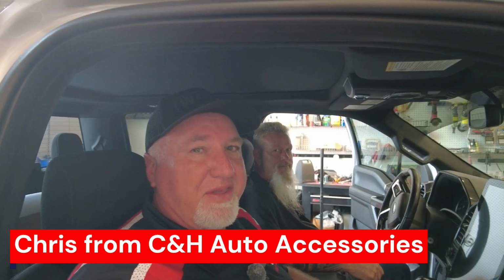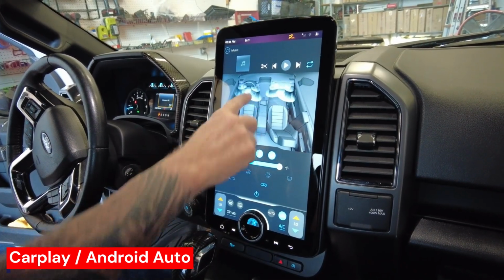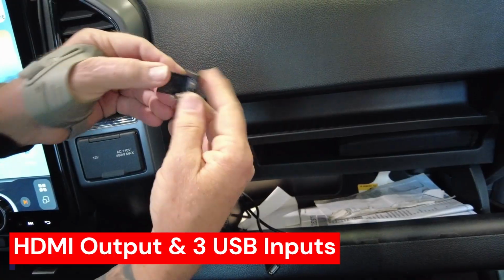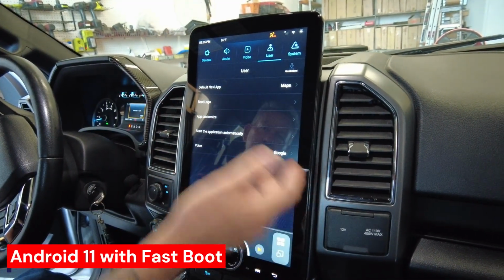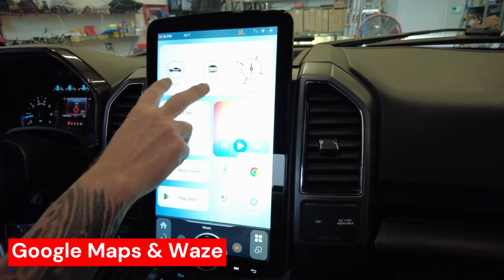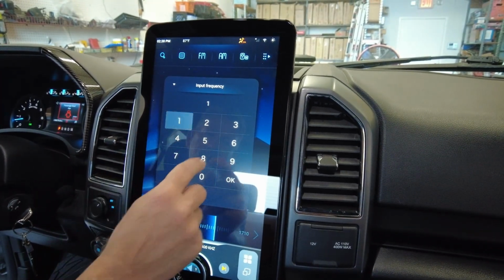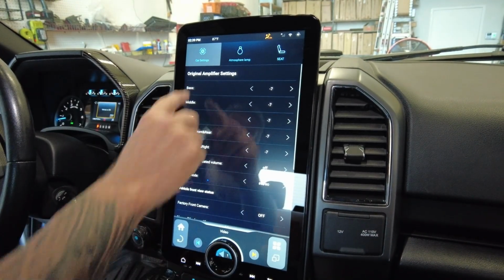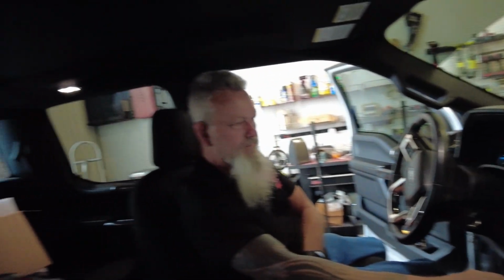New! Linkswell TS Radio for a Ford F-150 review by Chris from C&H Auto Accessories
Linkswell TS Radio for a Ford F-150 review by Chris from C&H Auto Accessories 1443 Banks Road, Margate, Fl.